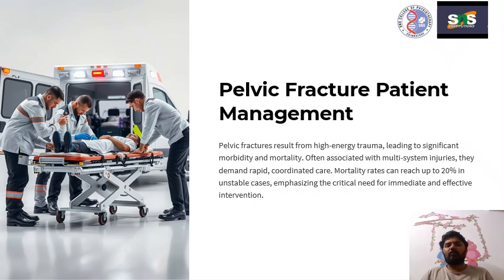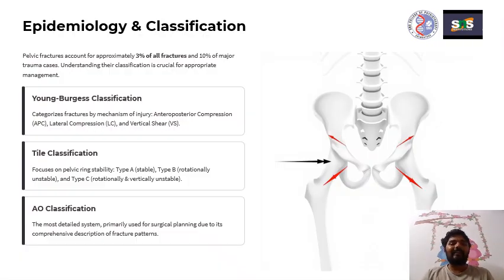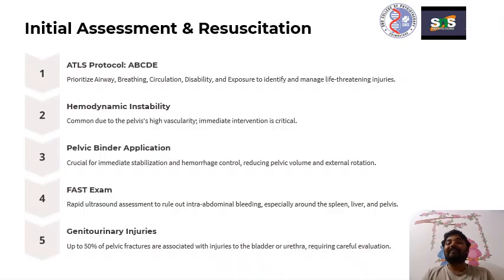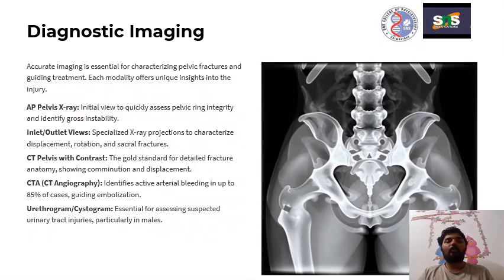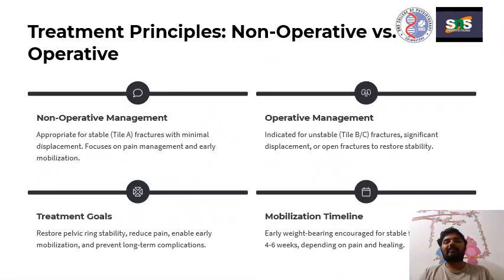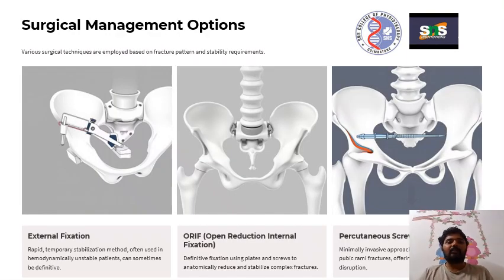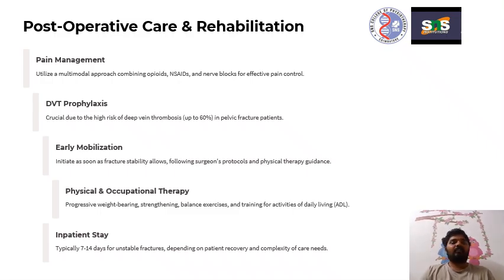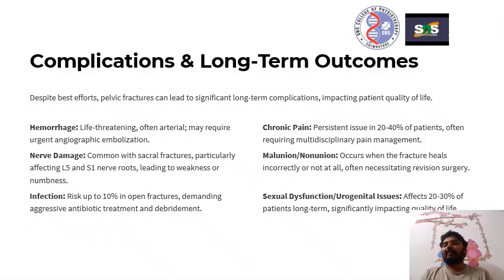PT ORTHO/Pelvic Fracture Patient Management/SNS COPT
this video for pelvic fracture physiotherapy management for conservative and operative treatment this video mainly use for bpt final year students once this video useful to yours so like comments and subsribed.